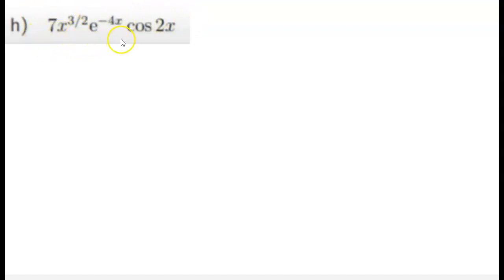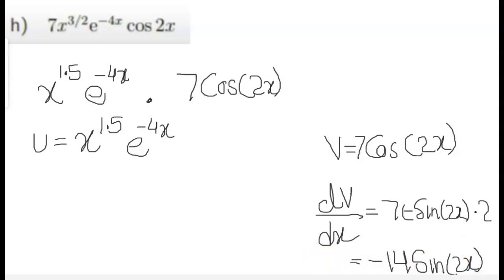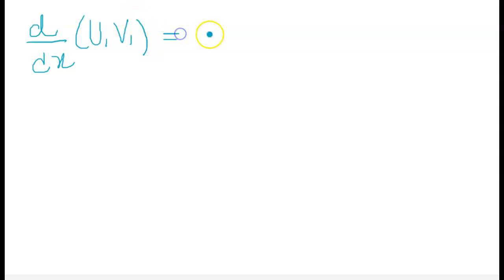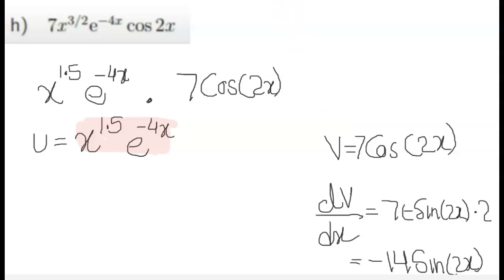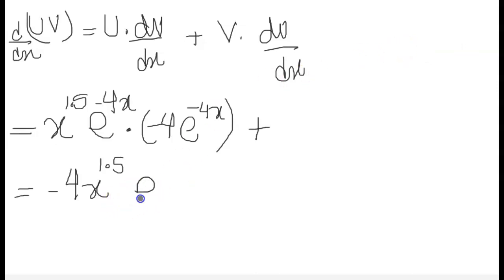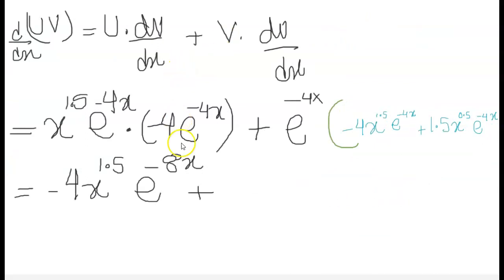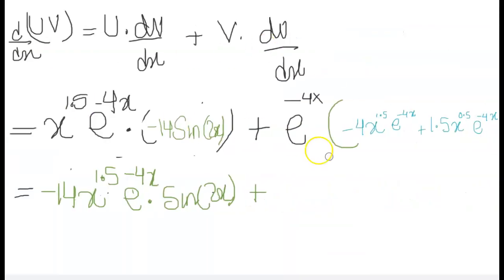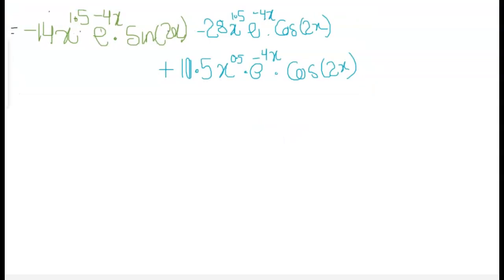Double Product Rule